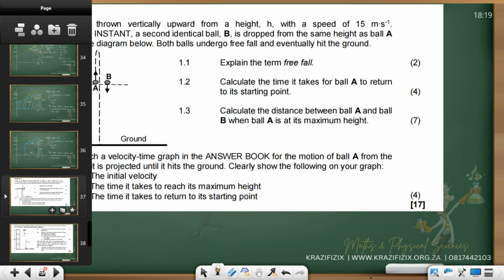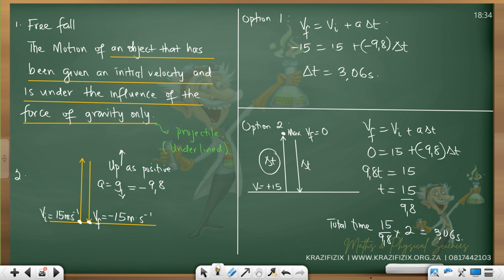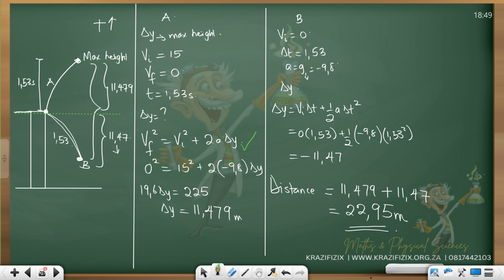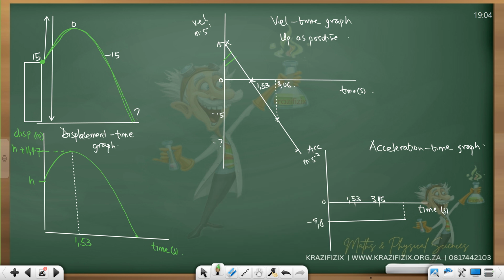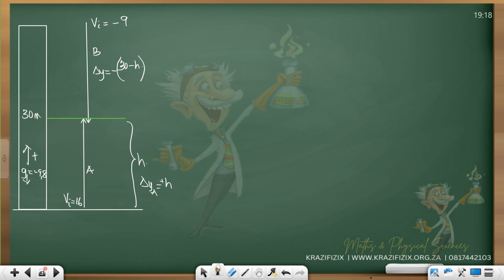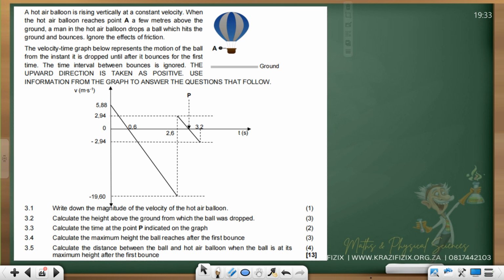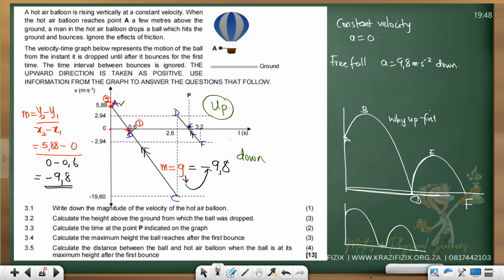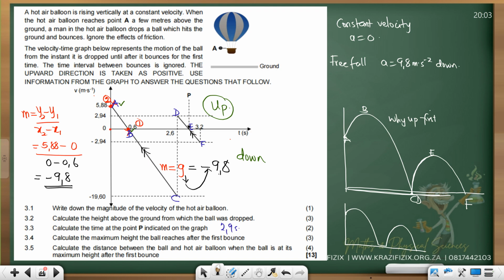Vertical Projectile Motion lesson 4